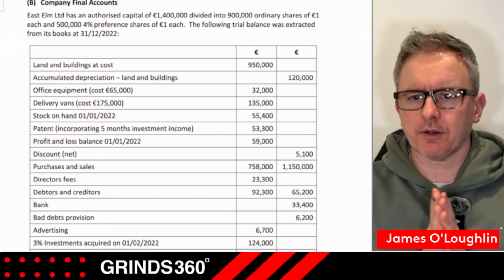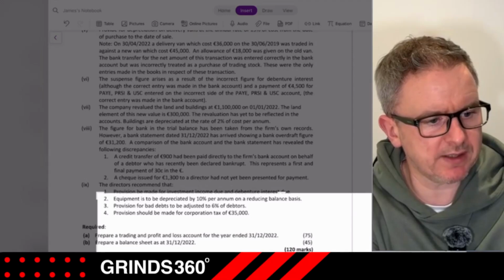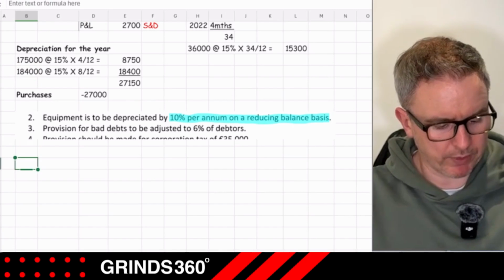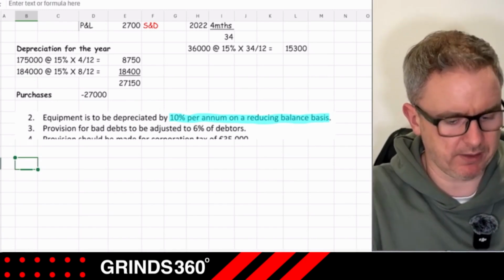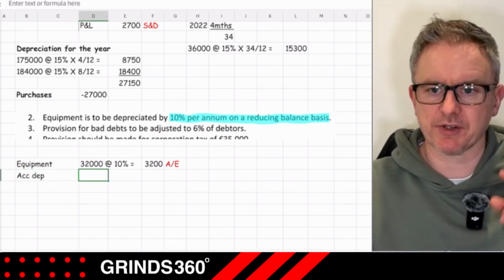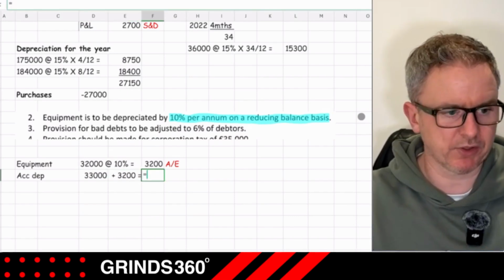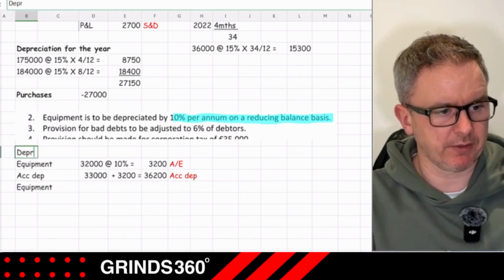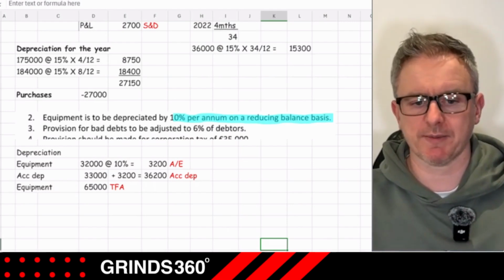LC Accounting | Q1 Final Accounts working | Depreciation Reducing Balance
Q1 Depreciation Reducing Balance